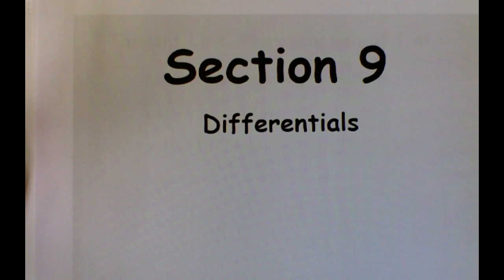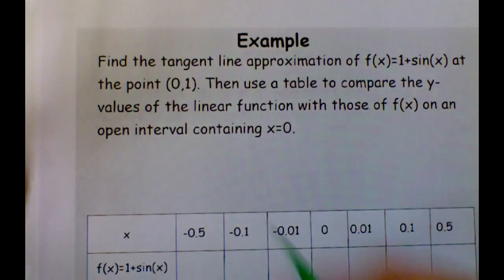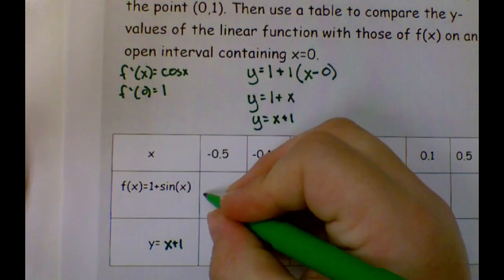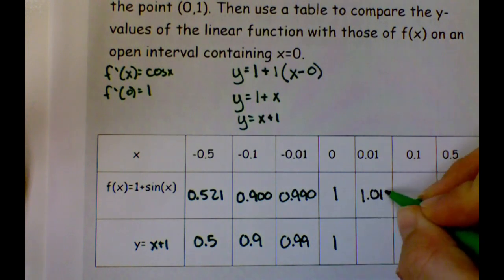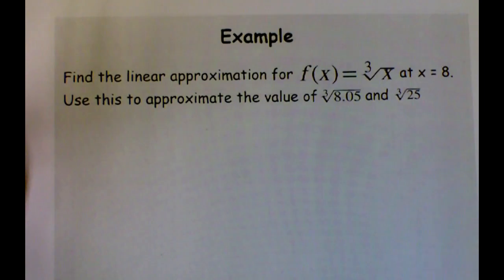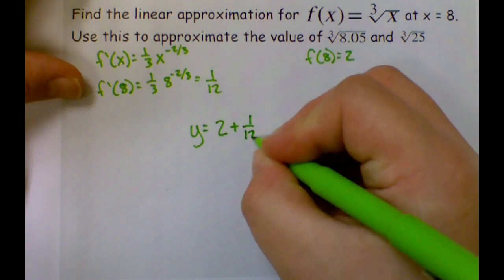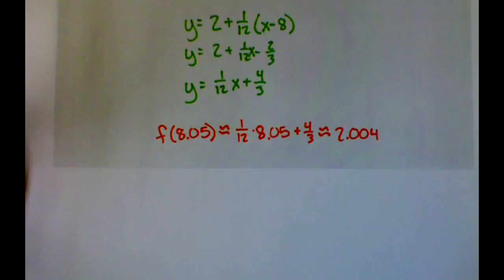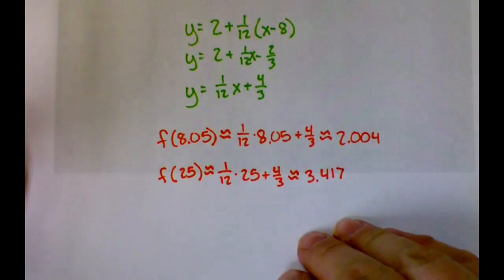Calculus 3.9: Tangent Line Approximation